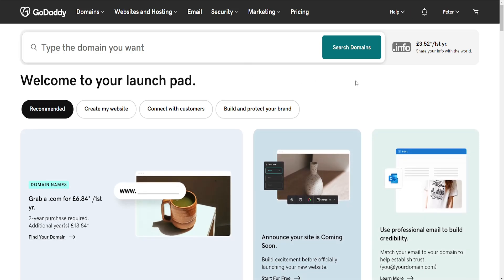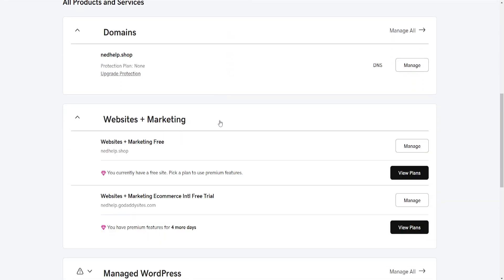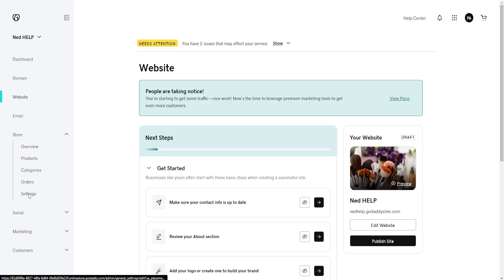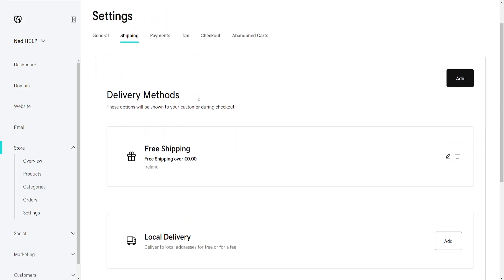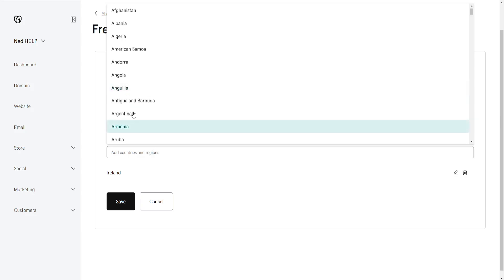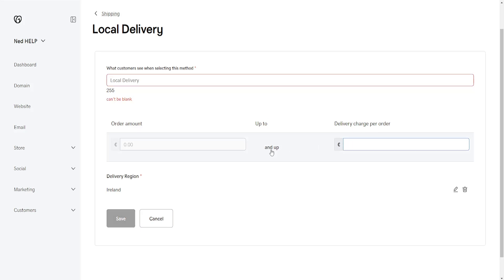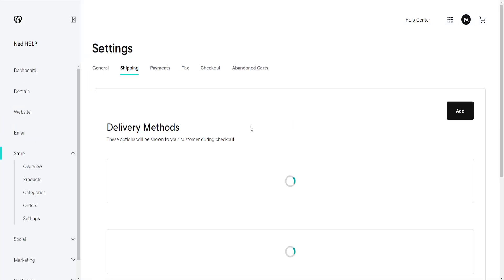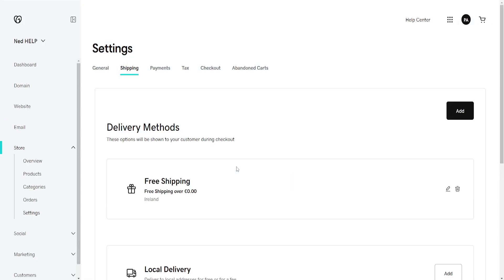How To Set Up Shipping In GoDaddy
In this video I show you how to set up shipping in GoDaddy. If you want to learn how to change shipping options on your GoDaddy store then this is the tutorial for you.